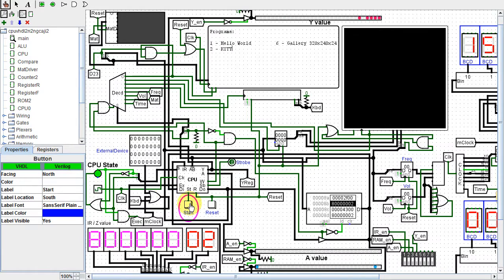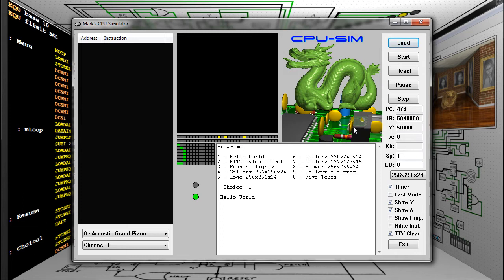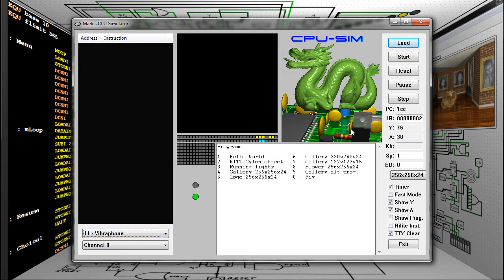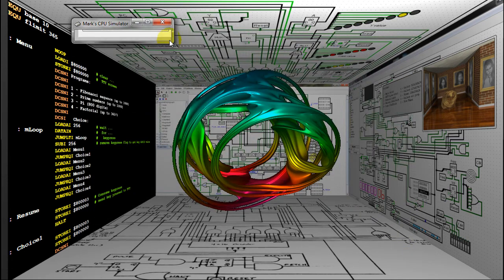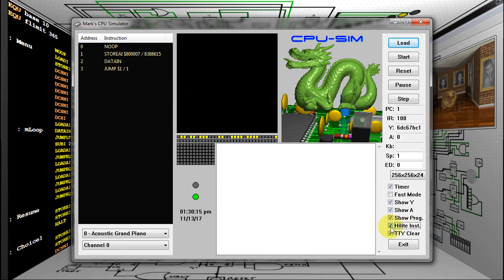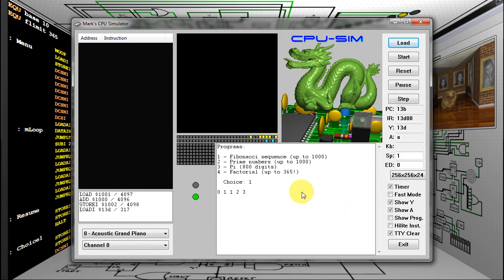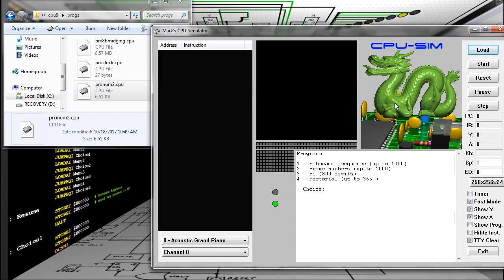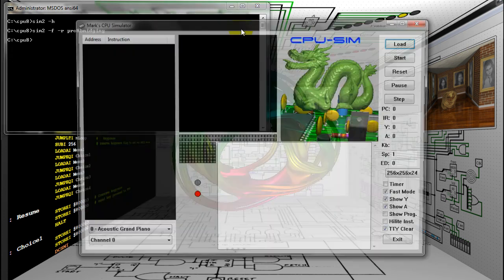My CPU & Computer Simulator - A Very Useful Tool For My Logisim CPU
This video shows my Graphical User Interface (GUI) version of my CPU/computer simulator.  This is a very useful tool to be used alongside my Logisim implementation of my CPU (since it runs much faster).  This CPU is based on the 16 instruction microprocessor I designed for a homework assignment.

   If you want to know more technical aspects of this CPU or want to know how it evolved, refer to my other CPU / Logisim videos (reverse chronological order):

   Links to various Verilog and VHDL  processing programs

Since the original creator of Logisim has discontinued work on it due to time constraints, others have created other versions using his code.  Here are some different "forks" of Logisim:

(Improved Logisim Evolution fork by the author of the Cornell version of Evolution)

(compiled program direct link.  Need to "java -jar logisim-evolution.jar")
(source code (needs to be compiled) - click "Clone or download")

(needs to be compiled. Click "Clone or download")

Also, Digital is a similar program:
(project page and download section.  Needs to be compiled.  Click "Clone or download")

Whichever Java package you choose, for safety reasons, you might want to disable the JAVA browser plugin if it gets installed (not to be confused with Javascript).